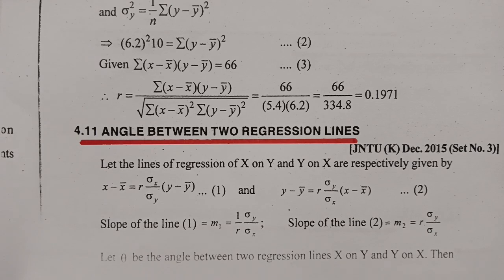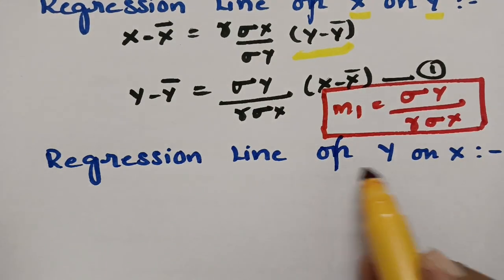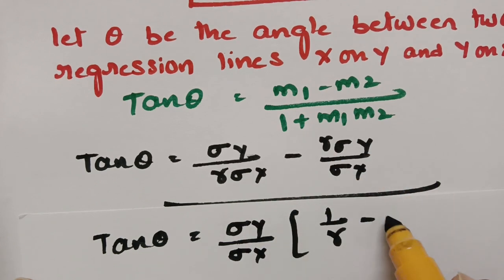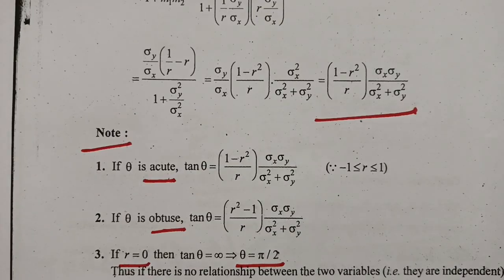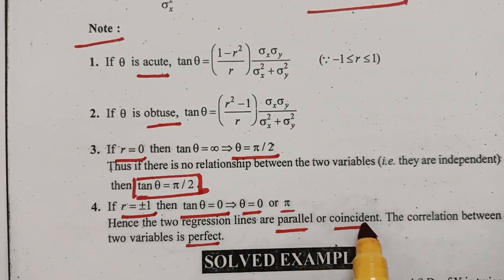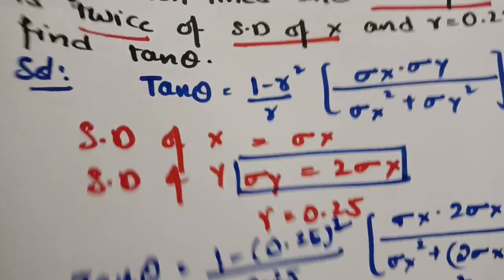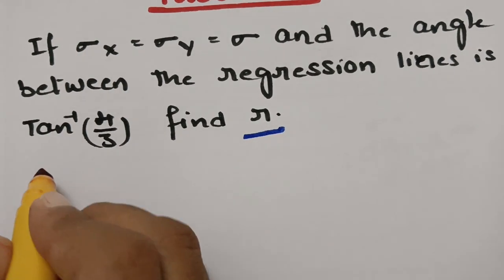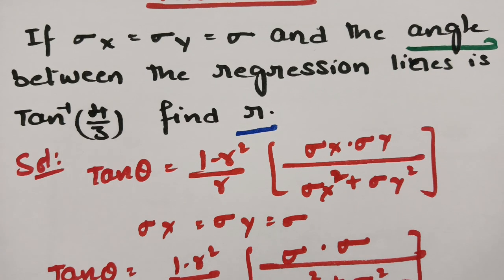Angle Between Two Regression Lines - Formula - Problems - Solution REGRESSION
This Video is for all B.Tech,Degree,P G students. The topic is REGRESSION. The playlist contains the concepts of the methods of studying Regression, Regression Equations of X on Y, Y on X. Angle between two Regression lines. Problems are solved easily.